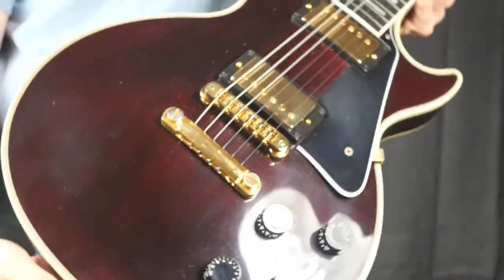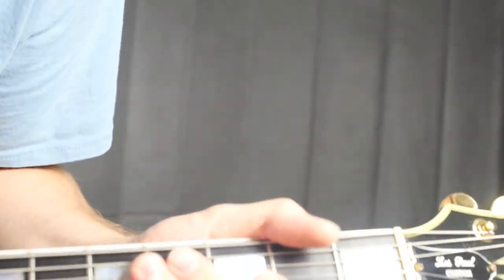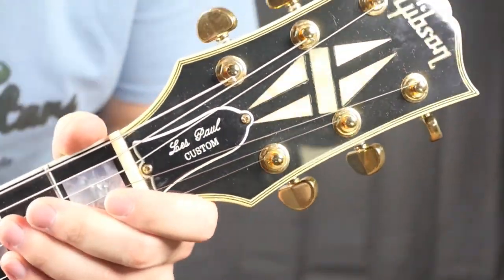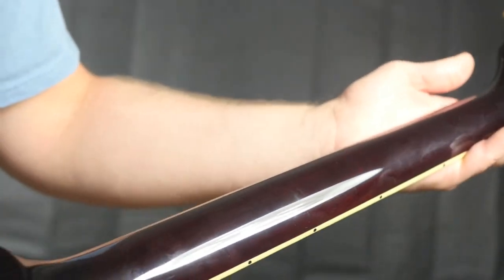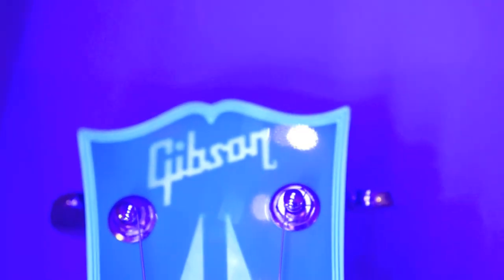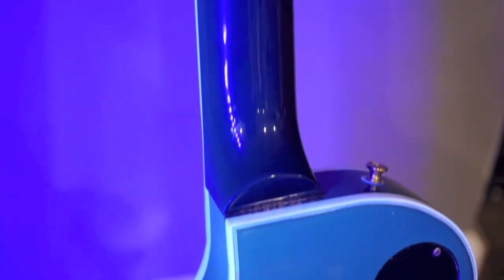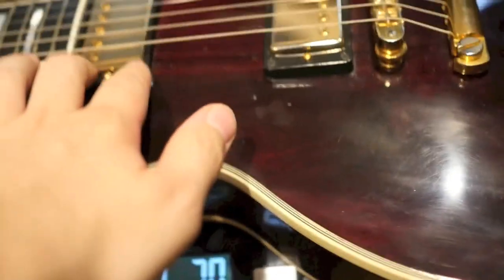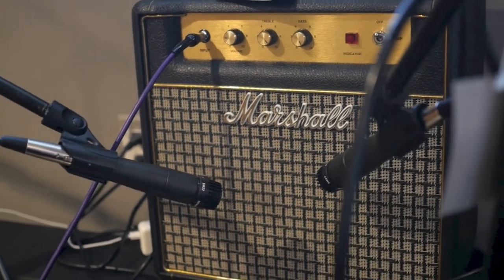1993 Gibson Les Paul Custom Dark Wine Red Demo